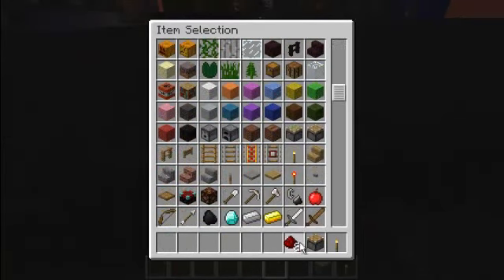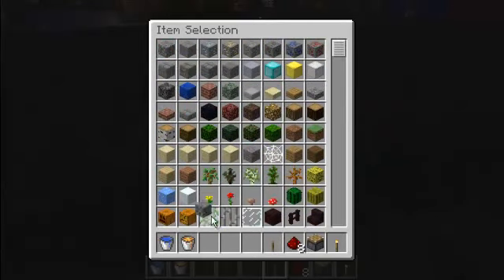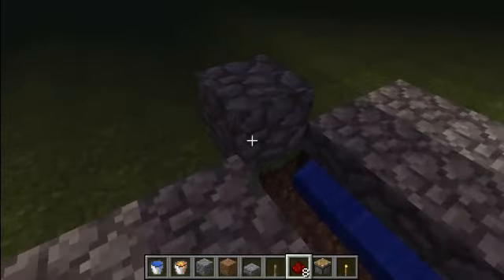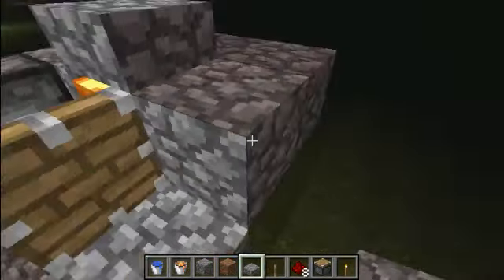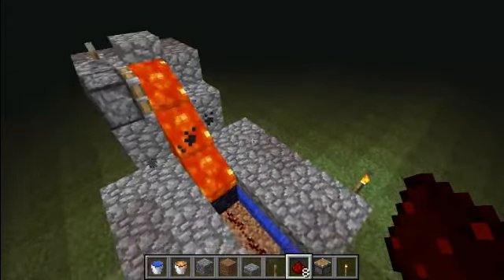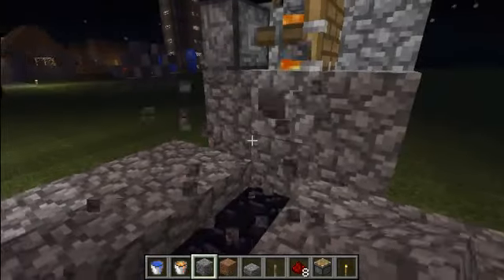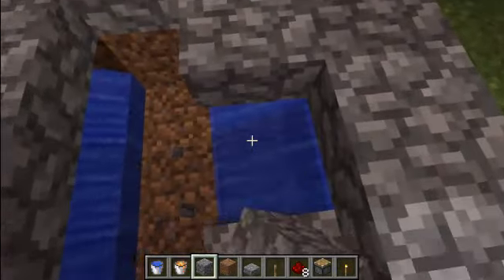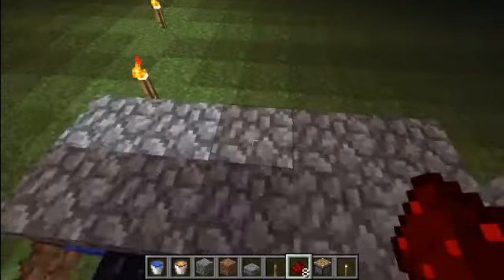Obsidian Generator Tutorial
I teach you how to make an Obsidian generator With a single bucket of lava!